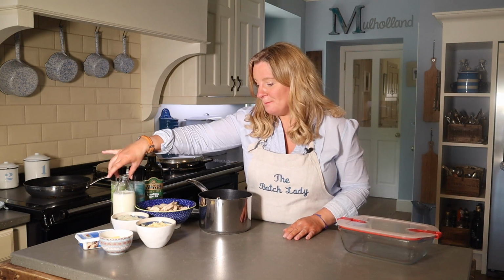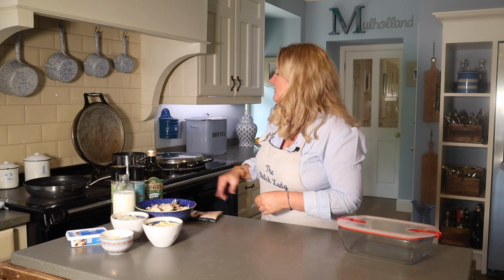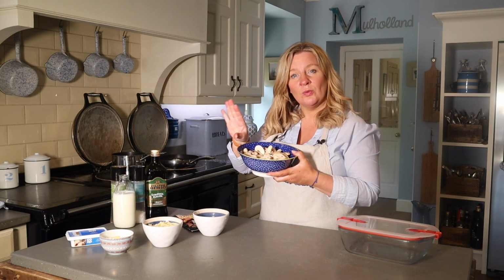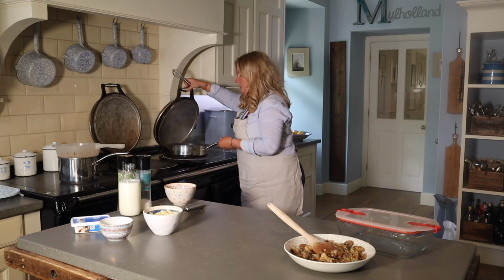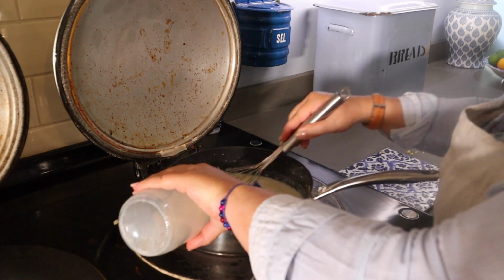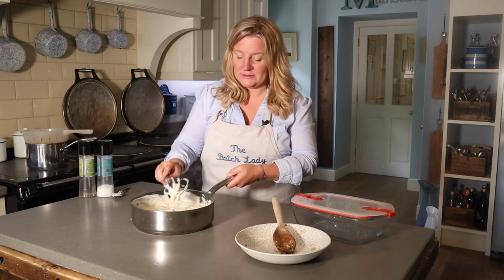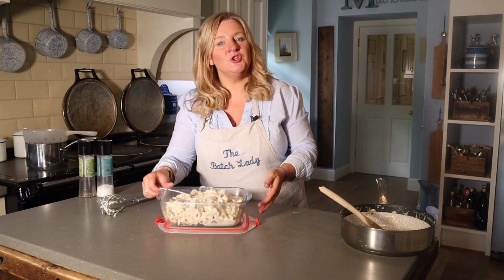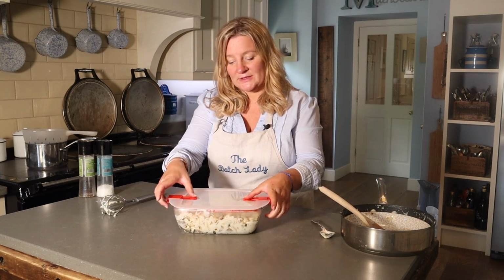Mushroom Alfredo Pasta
I adore that International Cookware brand Pyrex® have asked me to team up with them as they launch BatchingForBeginners. According to a poll by Pyrex® one in three UK adults want to reduce the time they spend in the kitchen and cut back on food bills, and I’m with them, on that, it’s the reason I started batch cooking! So Pyrex® and I have pulled together to bring you three new simple batch cooking recipes that can be made in advance and frozen for whenever needed. The meals include Salmon and Asparagus Gnocchi Bake, Mushroom Alfredo Pasta and a tasty Summer Oaty Crumble. All made, frozen and cooked in the Pyrex® Cook & Heat storage range. for the recipes.